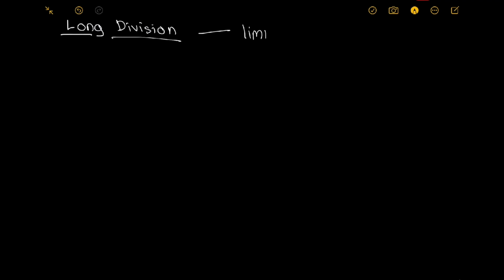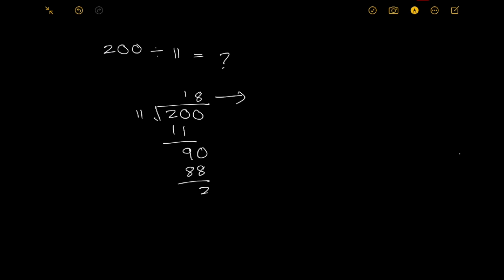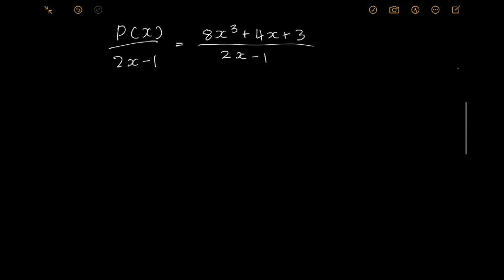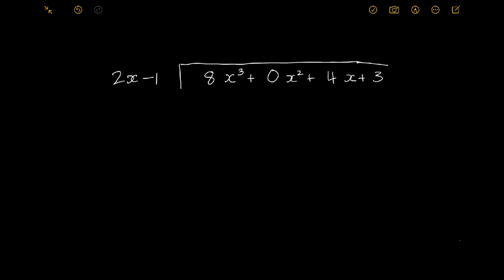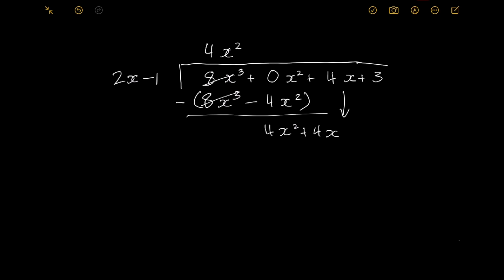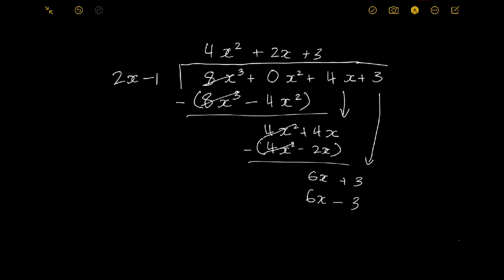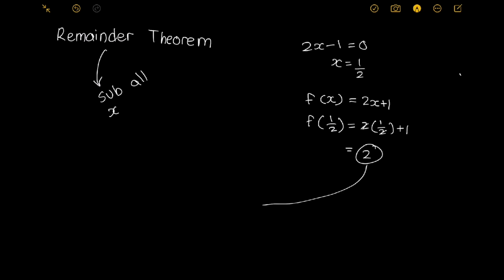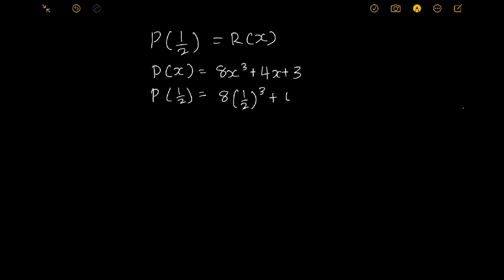T6 C Q3 SM015